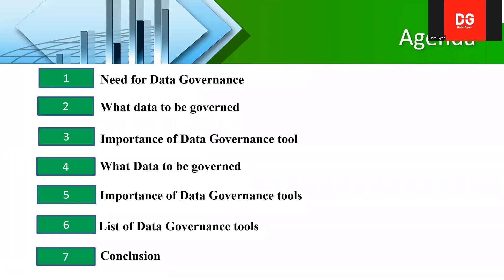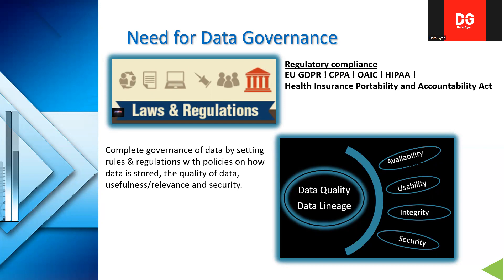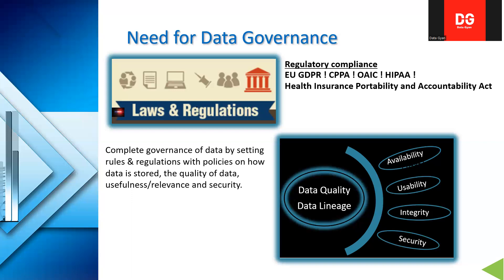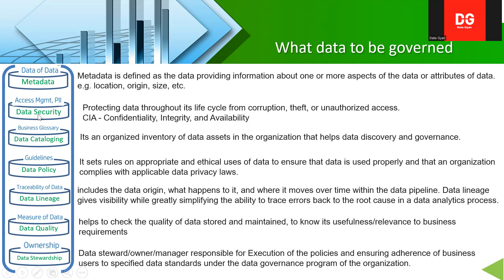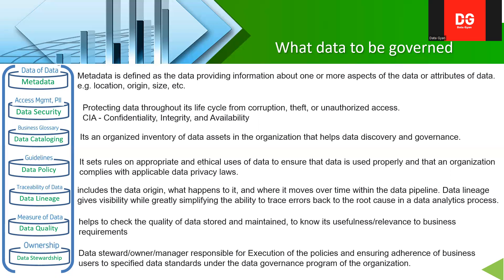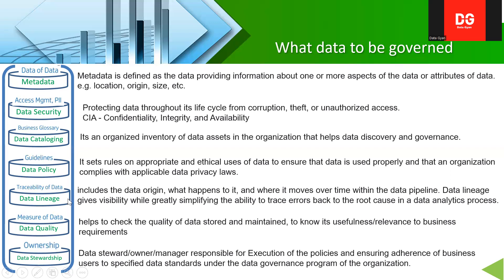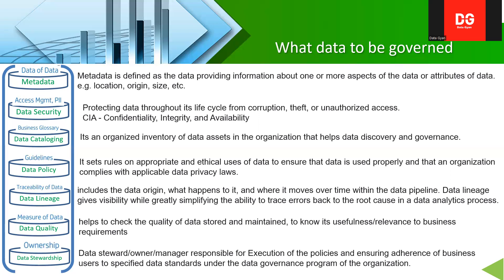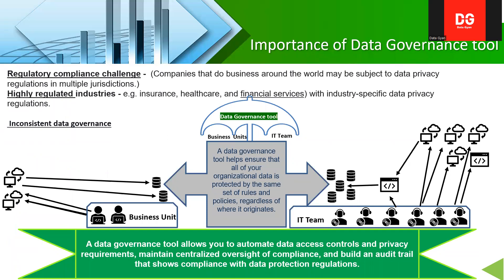What is Data Governance and Why Does It Matter for Data Professionals? |DataGyan |Ranjan Sir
when data is considered to be a valuable asset in the organization, data governance becomes obvious. data governance is a more cultural thing, it is related to the ways of working and business processes than to technology and IT.

Data Gyan, Bangalore is the most preferred institute for freshers & working professionals.
 👉IIT Kharagpur recognize that Data Gyan is the best place for Data  Science & Analytics.
👉Data Gyan is No.1 Data Science and Analytics Academy in India by Placement Record!
🏆We Are MSME Registered Company!!
🏆Proud to be shortlisted as 10 Most Promising Data Science Training Institutes in India 2021 by siliconindia Magazine.

Course Offered:
Data Analytics |Data Science | HR Data Analytics | Banking & Finance Analytics | Pharma Data Analytics | Business Analytics

Programme Highlights
👉Tools & Program: SQL, Tableau, Python, Advance Excel, ML & Power BI
👉 Techniques: Data Analytics, Business Analytics, Machine Learning.
👉 Domain Exposure: Marketing | Retail | Banking | Finance | HR | Sales
👉 Problem Solving: Through a series of real-life projects.
👉 Real-time Projects.: 4 Industry-partnered capstone Projects.
👉 Resume Building: We will Create a Perfect Resume for your Job.
👉 Transition Discussions: Team will Complete Guide you Step By Step.
👉 100 % job assistance: Team will support you till get your Dream Job.
👉 Soft skills: How to Create Presentations that will impress the Stakeholder.
👉 Mock Interview: How to Prepare and Practise for a real Interview that will help to crack your dream Job!
 💥 100% Placement Achievement Records!
🤴You will receive Data Science Certificates & Internship letter

Faculty from Dell & Oracle employees, they are currently working as Data Science Manager